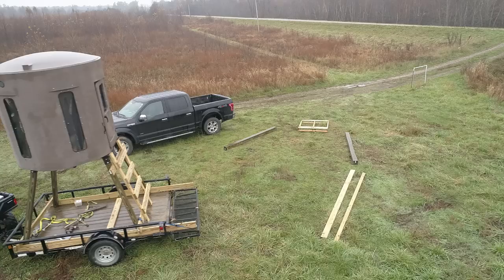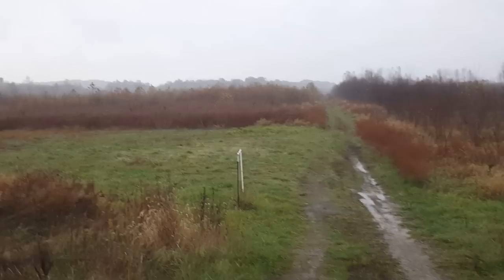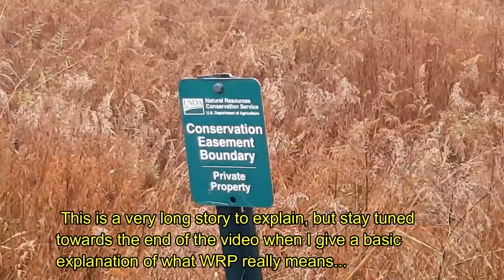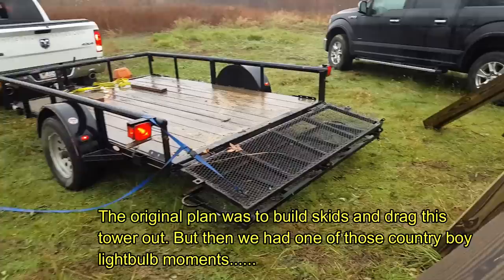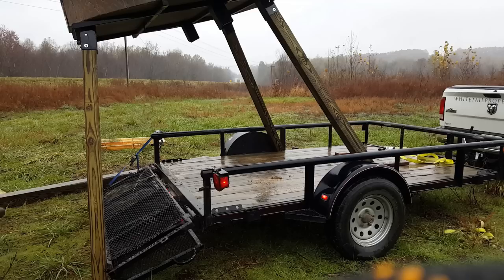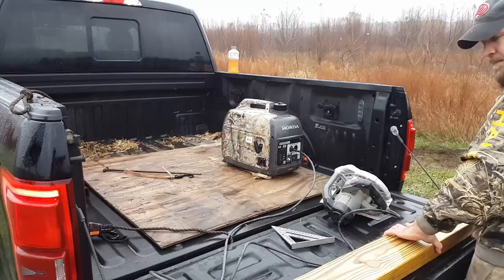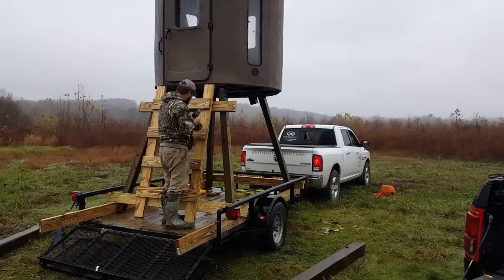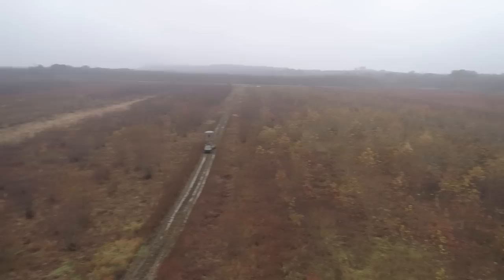Building a Portable Deer Blind Tower on Trailer and WRP Hunting Land..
Time to lend a helping hand to a hunting friend. Check out this project, another 'first...' Watch as we put a Banks Hunting blind on a wood home made tower, and then secure it to a small trailer! Also some great Drone Footage and some in depth information on just what a 'WRP' (wetland) hunting land is all about. Thanks!